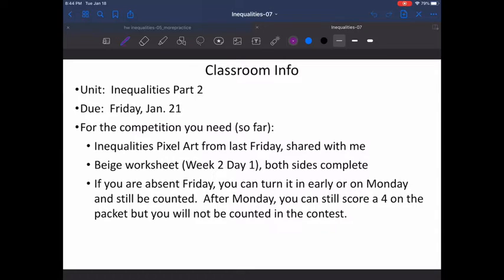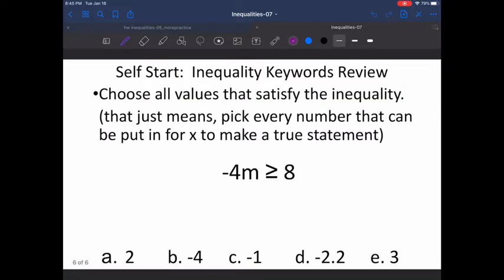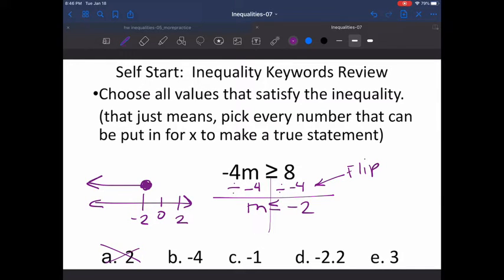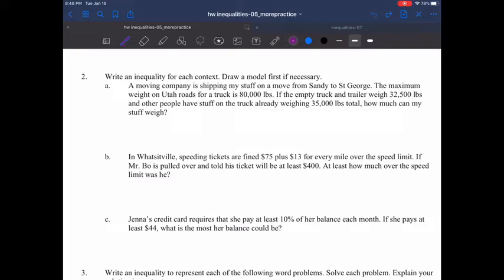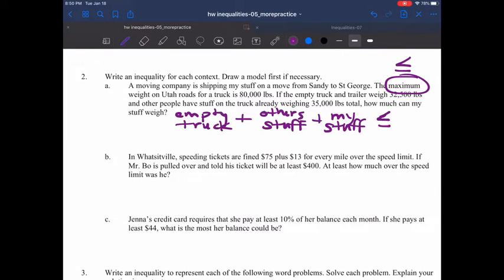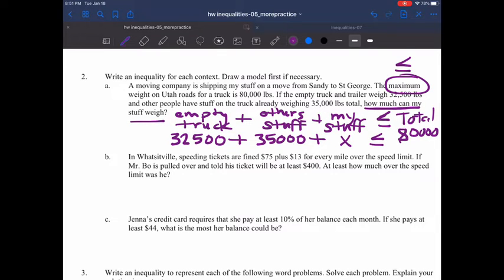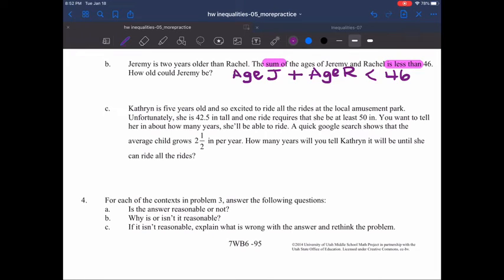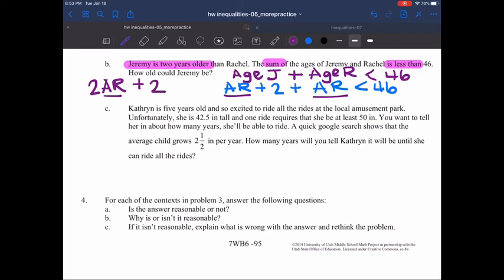Inequalities-08_wordprob_canvas